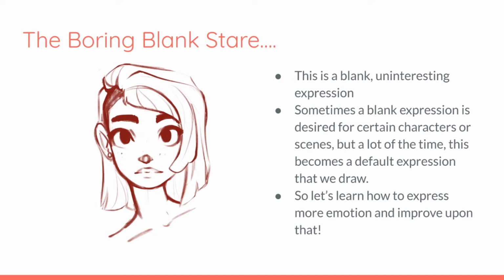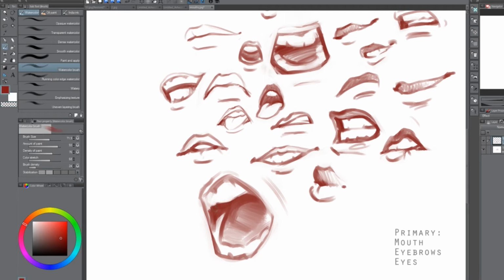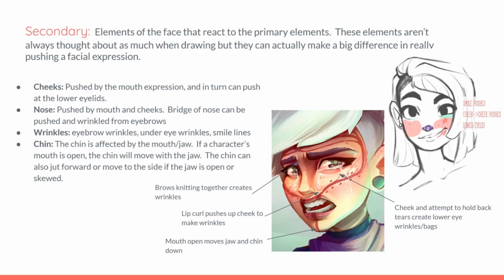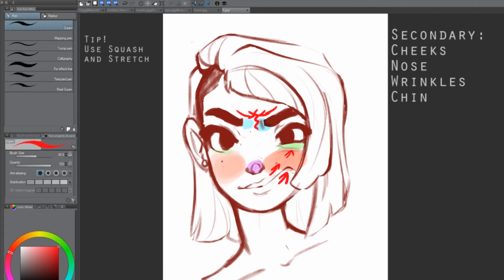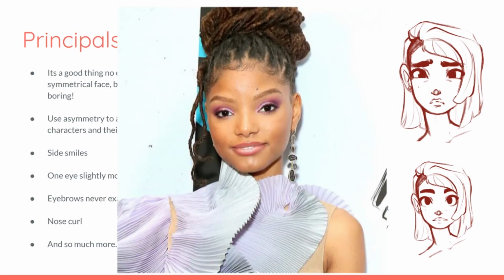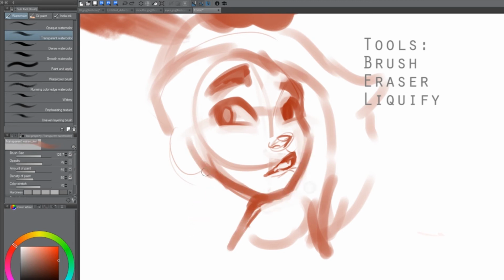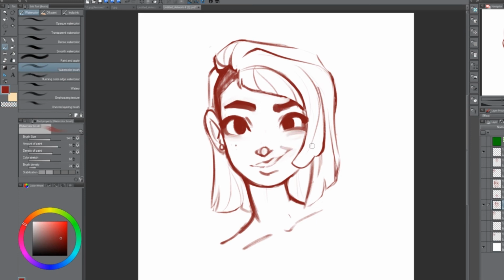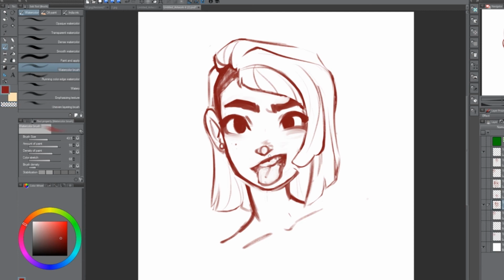Improving Expressions Tutorial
A tutorial from 2019 for Patrons!  Finally uploading it to youtube for you guys to stream!  Hooray!